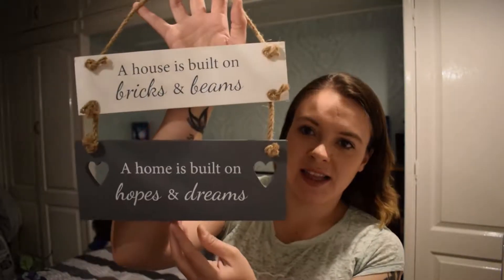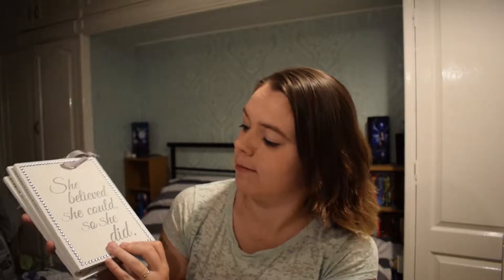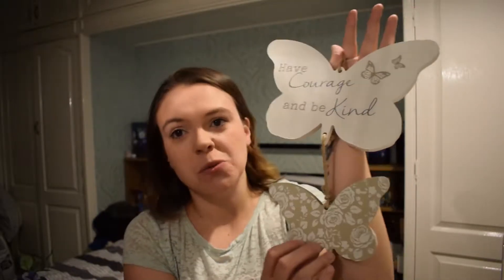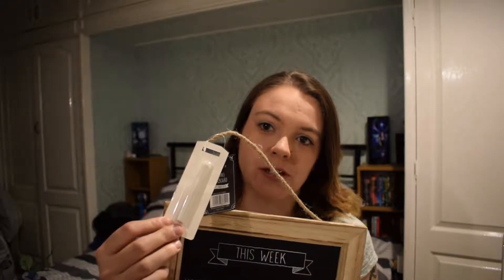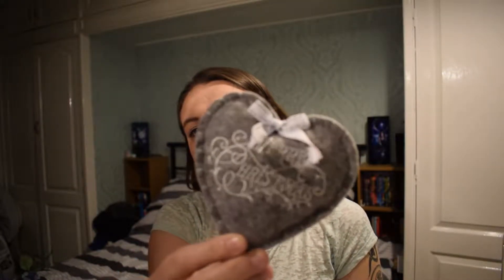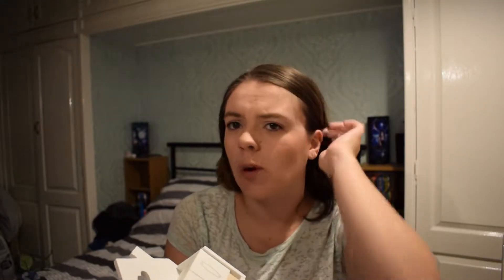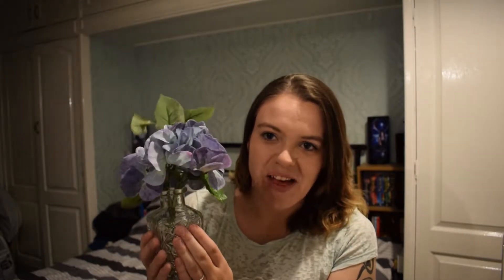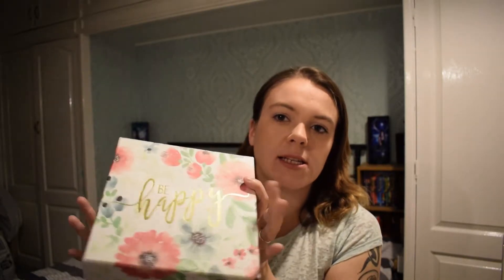Fall/Autumn Decor Haul! 🍂 B&M, Home Bargains & TK Maxx! The Swirles Clan.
I went shopping and finally got some decor items for my front room and some bits to that I hadn't been looking for too. Hope you enjoy.